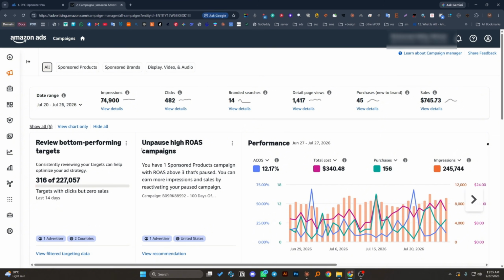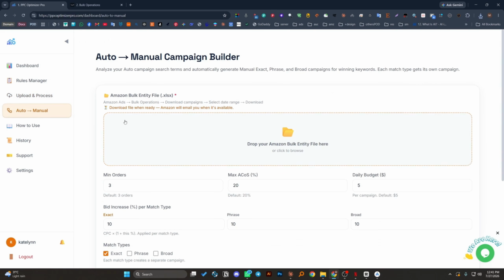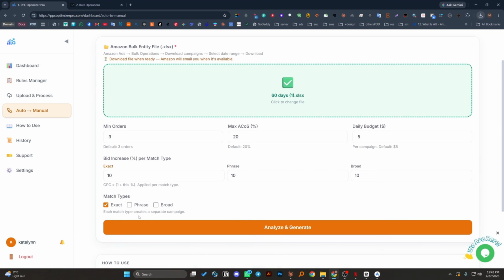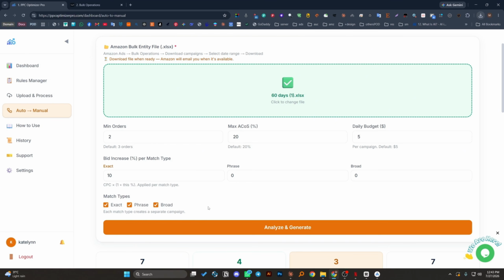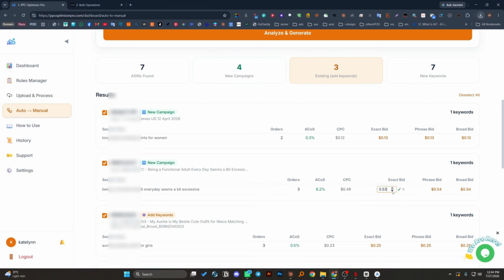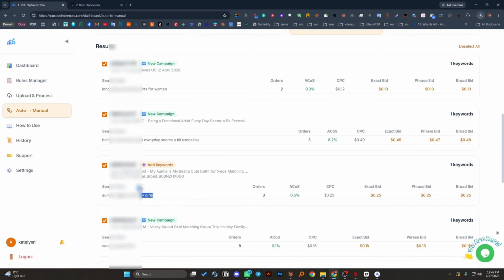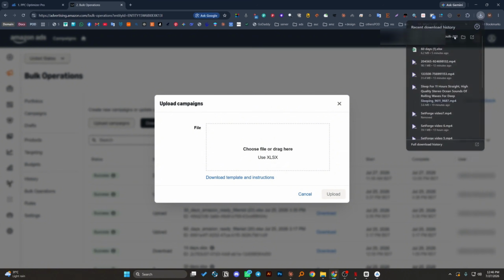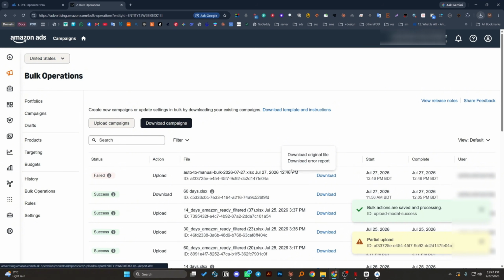How I Turn Auto Campaigns Into Profitable Manual Campaigns - Full Tutorial for Sellers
Struggling to know when and how to move your Amazon Auto Campaign keywords into a Manual Campaign? In this video, I'll show you the exact step-by-step process to convert your auto campaigns into high-performing manual campaigns — the easy way.

You'll learn:
✅ How to identify high-converting keywords from your Auto Campaign search term report
✅ When exactly to move a keyword from Auto to Manual
✅ How to set up your Manual Campaign with the right match type and bids
✅ How to avoid keyword cannibalization between Auto and Manual campaigns
✅ Common mistakes sellers make during this conversion

This process is called "keyword harvesting" and it's one of the most important Amazon PPC optimization strategies for lowering your ACoS and scaling profitable campaigns.

🔧 Want to automate this entire process? Check out PPC Optimizer Pro — a tool built to help Amazon sellers optimize their PPC bulk files faster